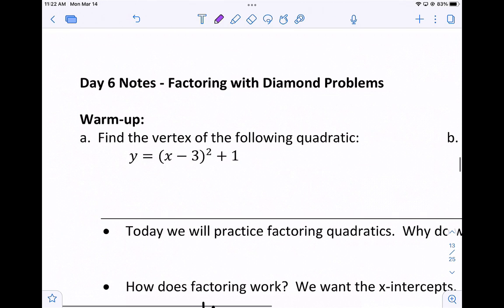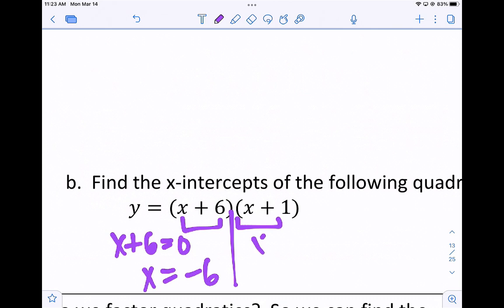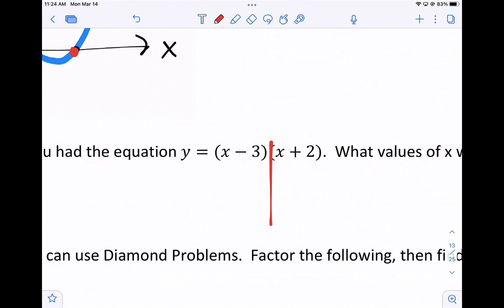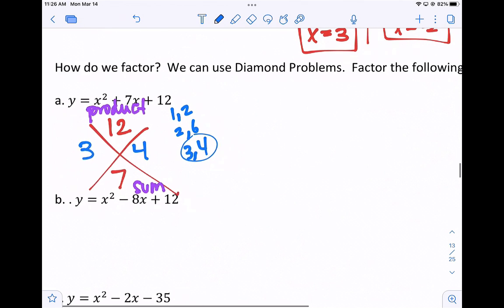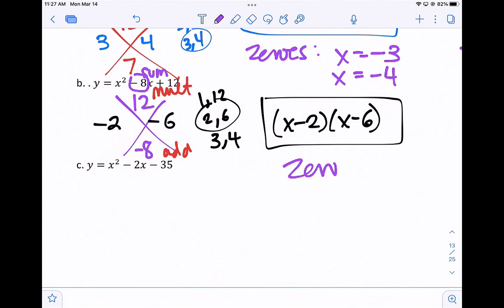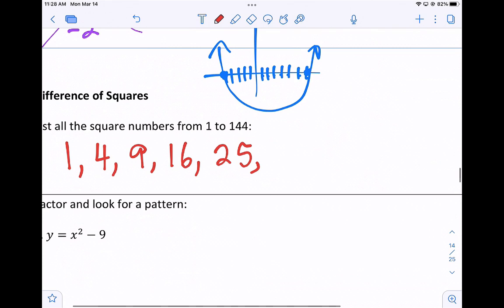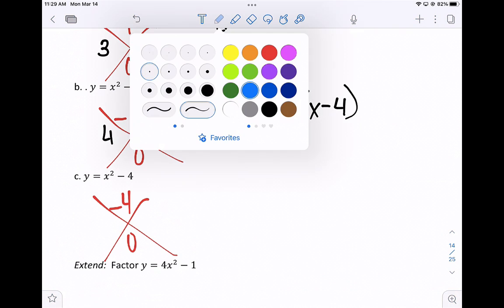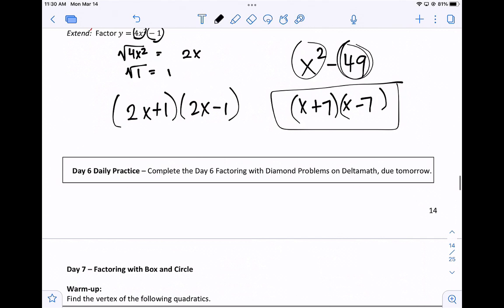Day 6 Factoring with Diamond Problems